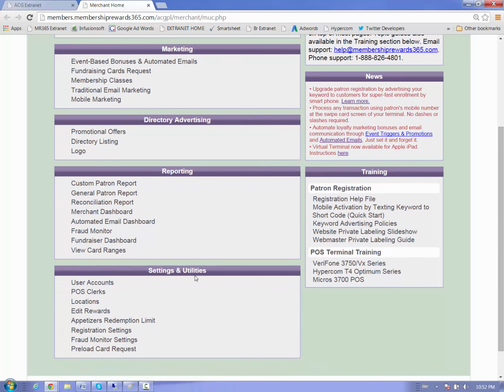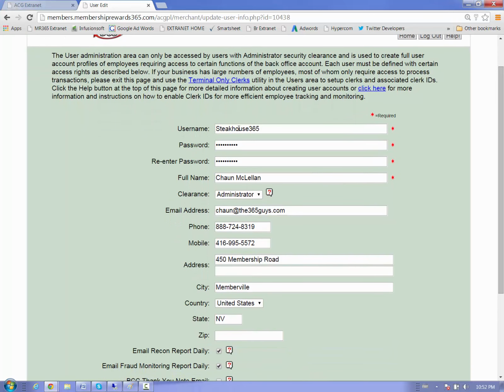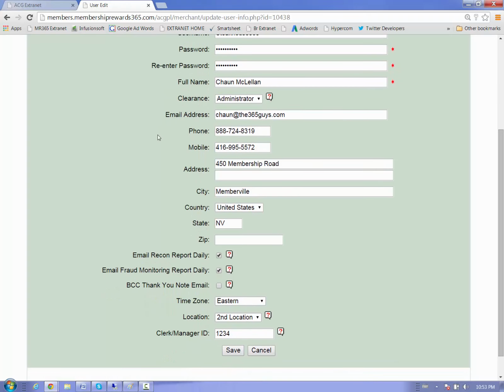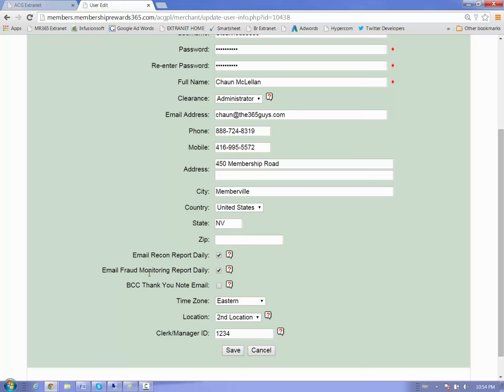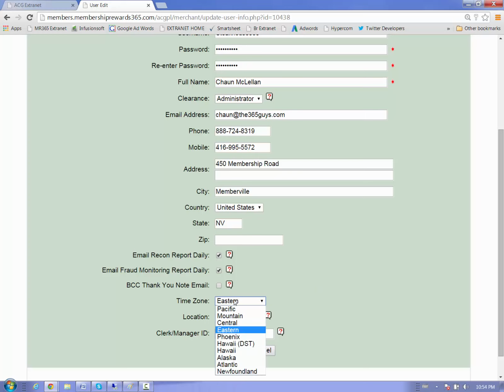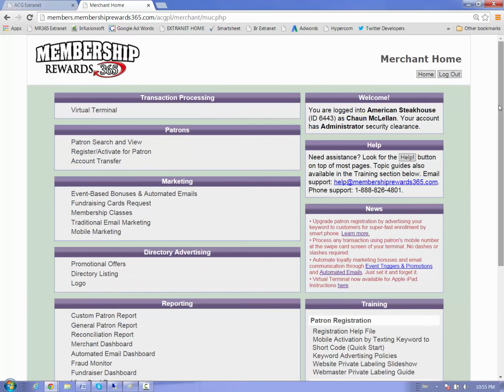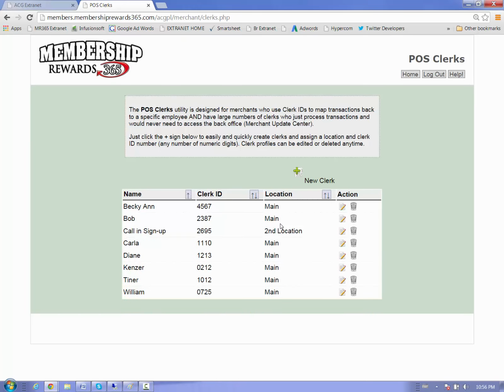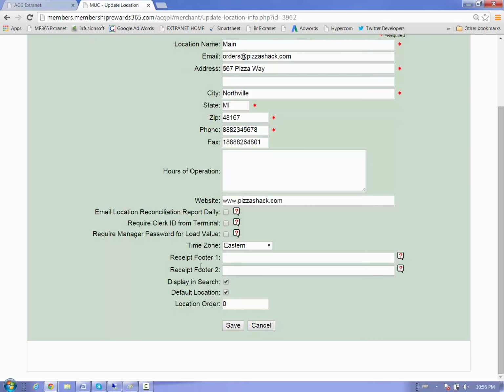Setting up Users on Membership Rewards 365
This video demostrates how to set-up users on the MR365 system. This is probably the first video that will be reviewed by the small business owner when setting up their account.